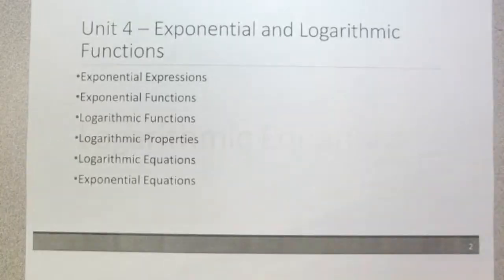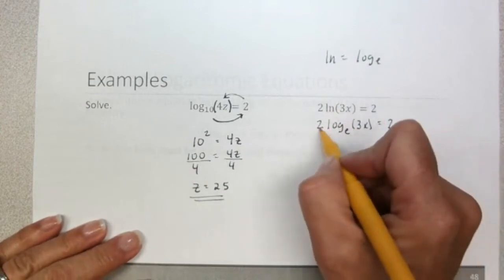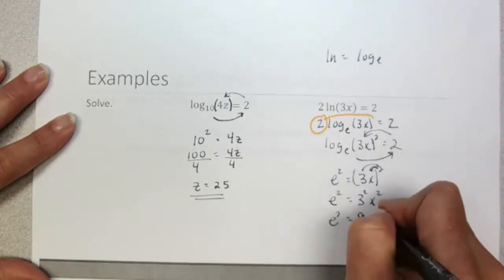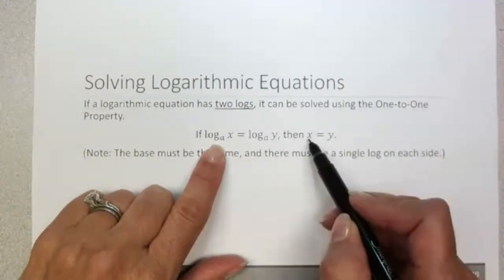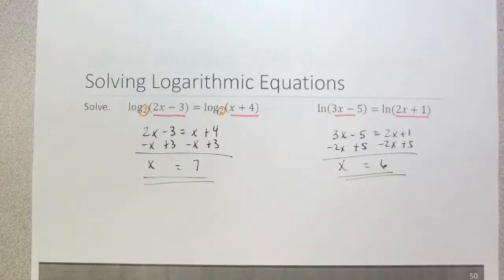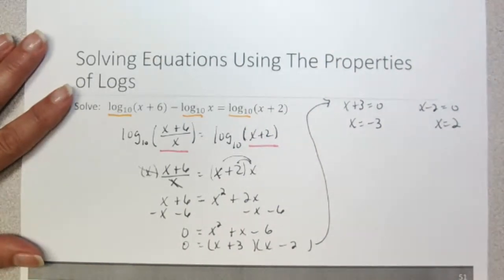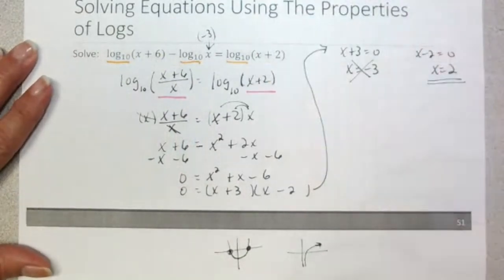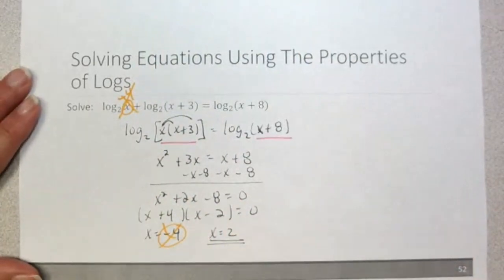Logarithmic Equations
Unit Four Lecture for Logarithmic Equations